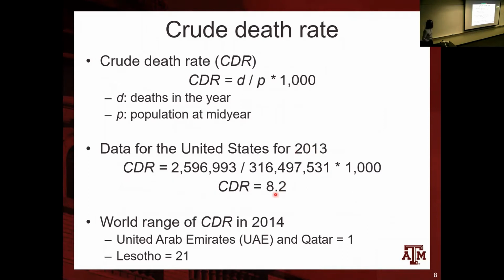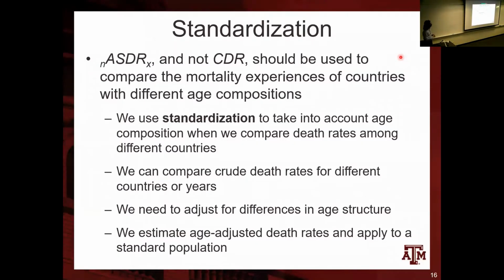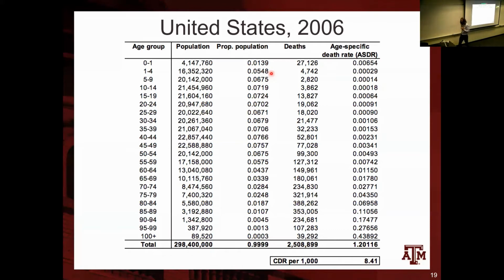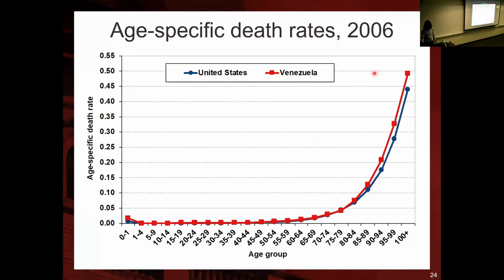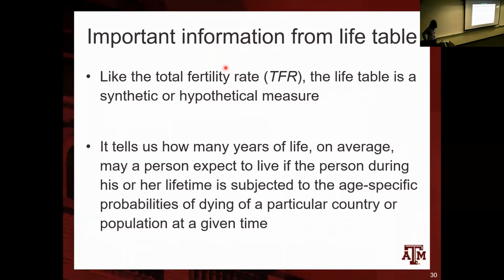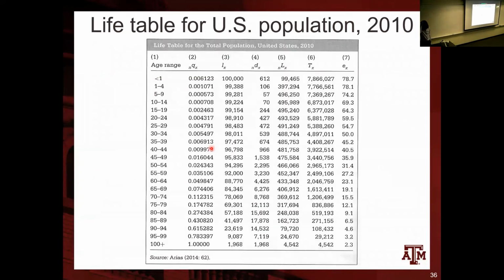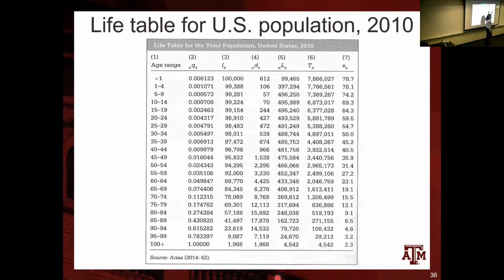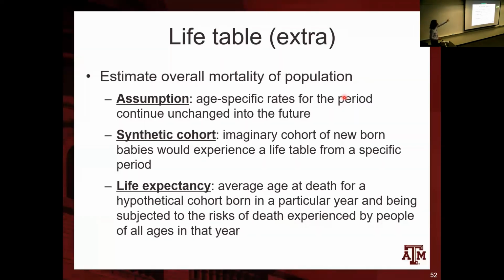Day 19. Mortality (11/02/2021)